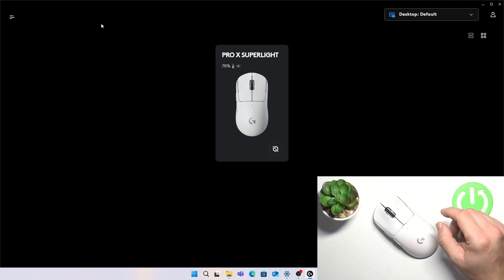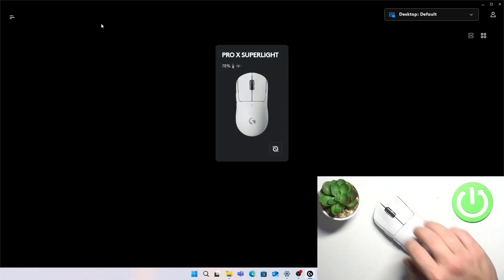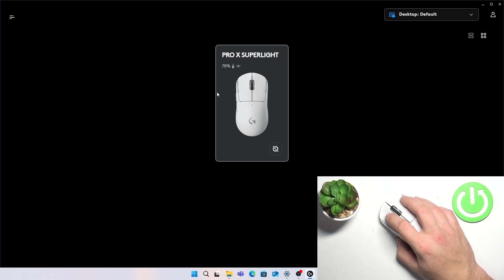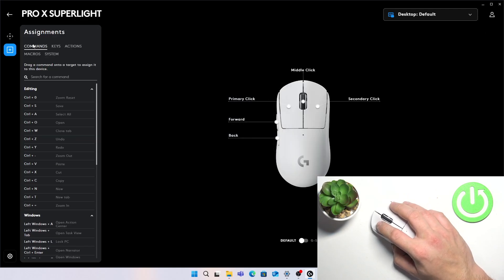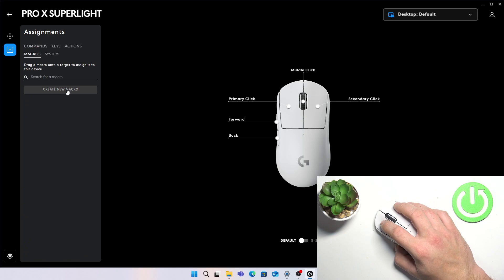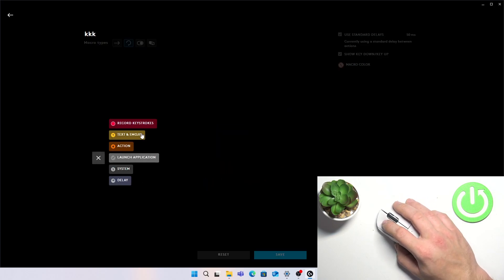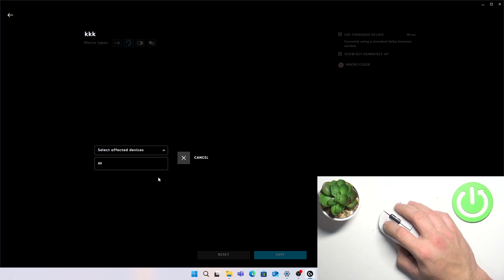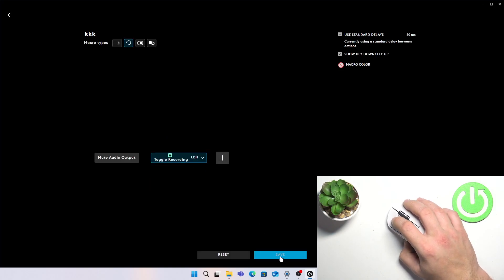How to Create Macros on Logitech Pro X – Step-by-Step Guide!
Unlock the full potential of your Logitech Pro X by creating custom macros with this easy tutorial! Using Logitech G HUB software, you can assign powerful macros to your device for seamless gaming and productivity. Whether you need quick access to combos or efficient shortcuts, we’ll guide you through the process of creating, customizing, and assigning macros. Watch now to enhance your Logitech Pro X experience! 🎮⚙️

How to Set Up Macros on Logitech Pro X?
How to Assign Macros in Logitech G HUB?
What Are the Best Macros for Logitech Pro X?